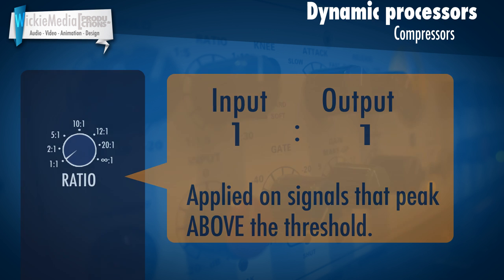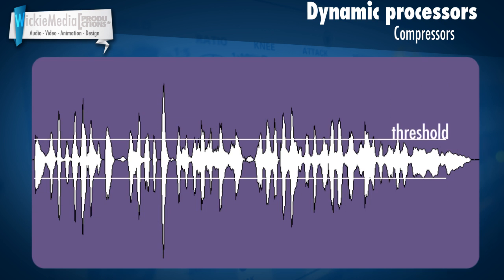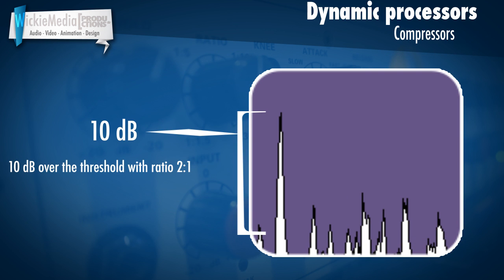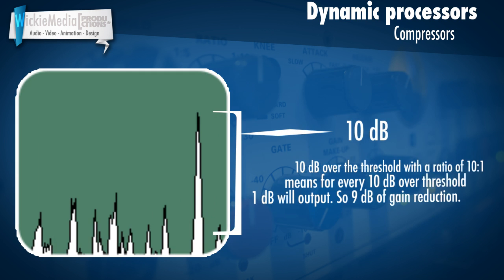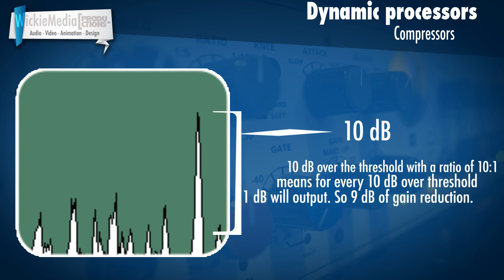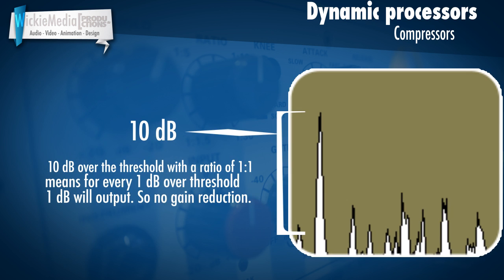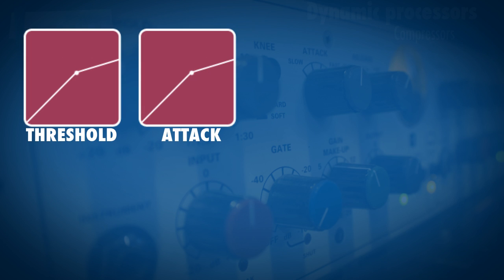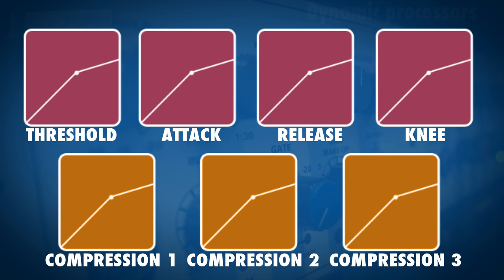What is the 'ratio' on a compressor? (Quick tutorial)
Explaining what the 'Ratio' function on a compressor does.